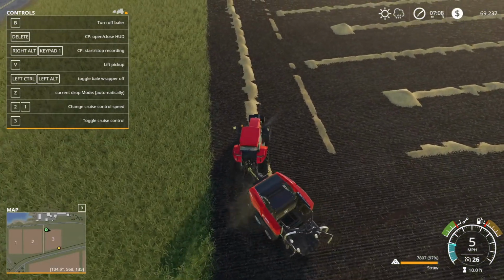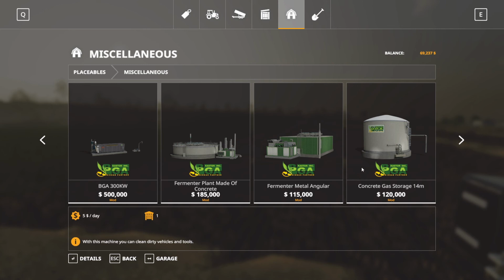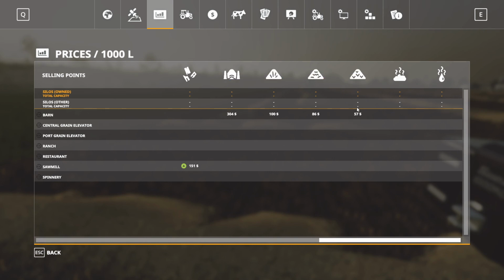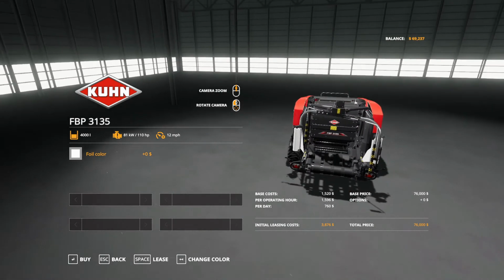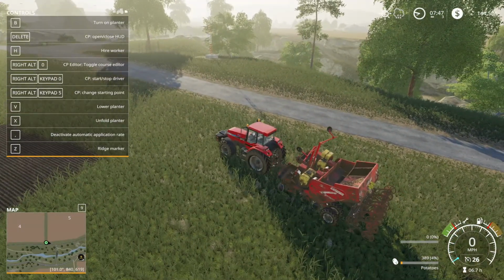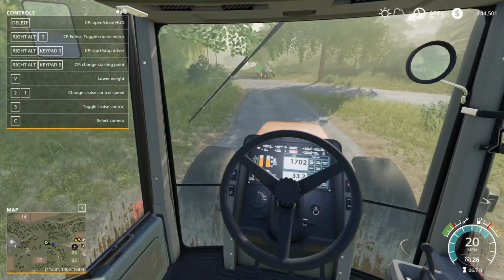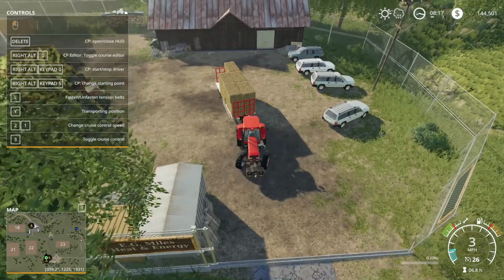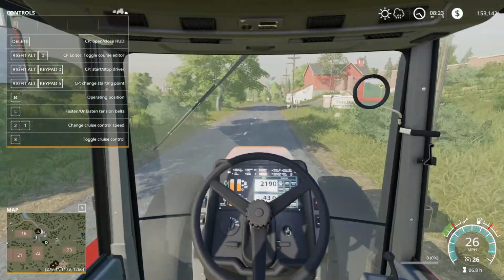Ravenport New Farmer | Fastest Money in the Game | Farm Sim 19 Ep.10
Some would say it's the Holy Grail of Farming Simulator.  Others would call it blasphemy and witchcraft.  I reveal the best money maker in all of Farming Simulator 19.

1080p - best viewed in full screen mode.

Farming Simulator 19 is a sandbox, first person, solo or co-op, PvE open-world farming and forestry simulation game. FS-19 offers three levels of game difficulty -
- New Farmer (easy) mode where a farm, its machinery and some fields are all provided for you complete with a cash grubstake to get you started.
- Farm Manager (normal) mode where you start with a decent bank balance but no land or vehicles, the economy is forgiving but not easy.
- Start from Scratch (hard) mode gives you limited funds, no land or vehicles, and a tough economy in which to thrive.
In addition to the vanilla in-game buildings, equipment, and vehicles, there is a thriving and supportive modding community that have expanded the scope of the game many times over with extra maps, crops, gameplay mechanics, animals, and of course; equipment and vehicles.

Theme music for this series is from the Youtube rights free video creator library : Mama by Emmit Fenn.

Please give this video a like, leave a comment, and subscribe to my channel - it costs you nothing but a mouse click, helps me a lot, and is very much appreciated.  (The Youtube algorithm likes it when you do that too - it promotes the video in search results).